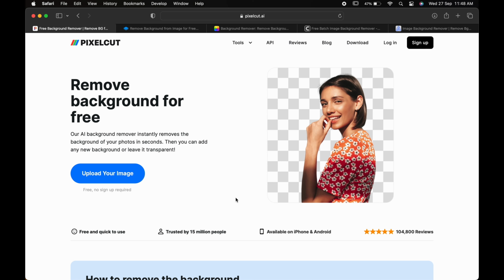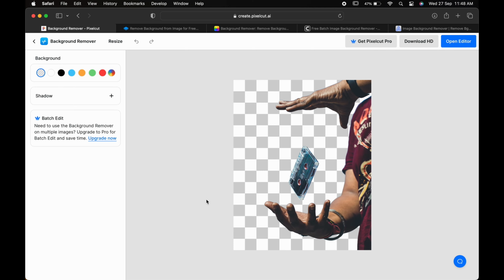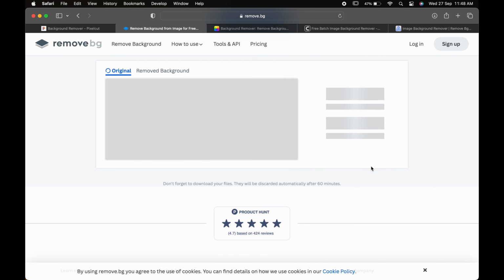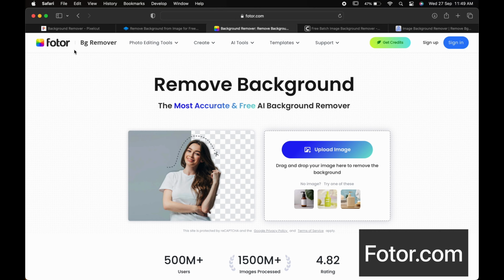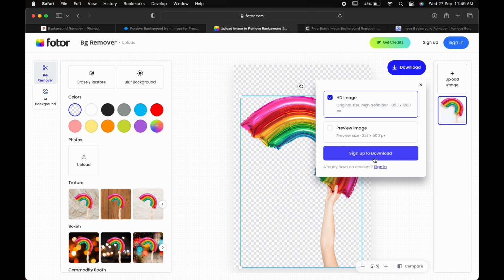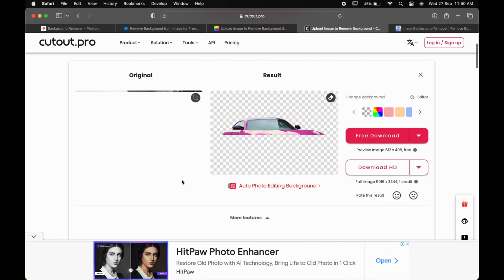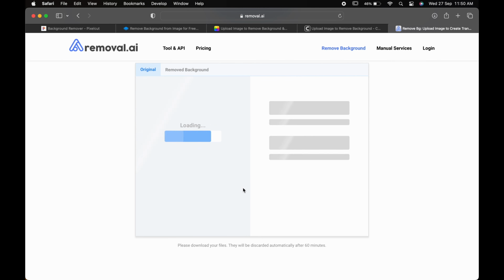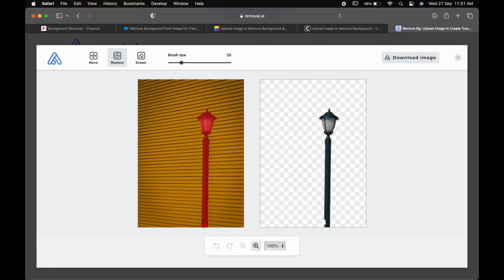Top 5 Best Free Websites To Remove Background In 2024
Welcome to another exciting tutorial on Trouvaille Digital! In this tutorial, we’ll take you through 5 different free websites to remove background.

You can check the link to these websites below :

1. Pixelcut.ai -

2. Remove.bg -

3. Fotor -

4. Cutout.pro -

5. Removal.ai

Top Websites To Remove Background.
Free background removal websites.
Best website to remove background.